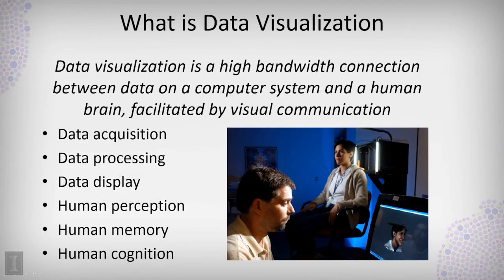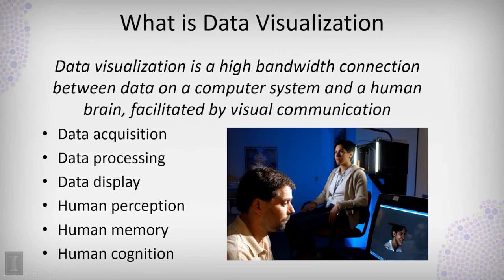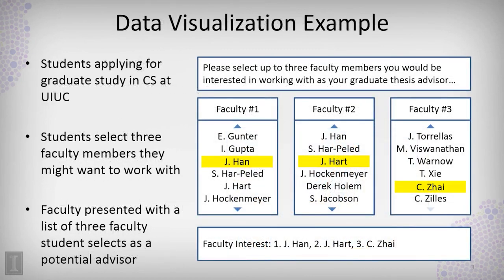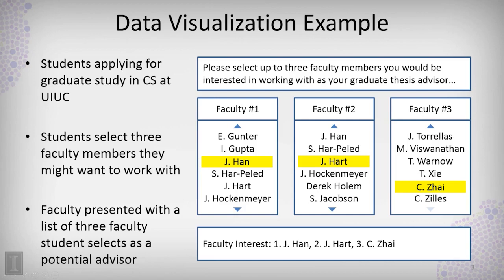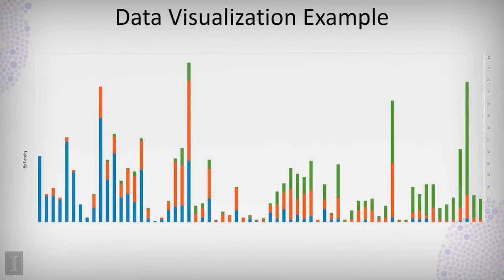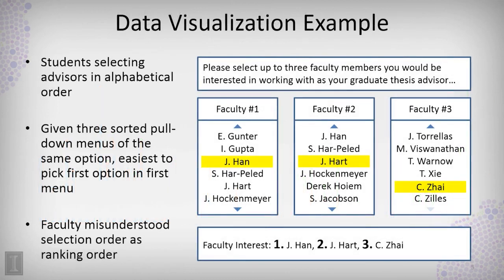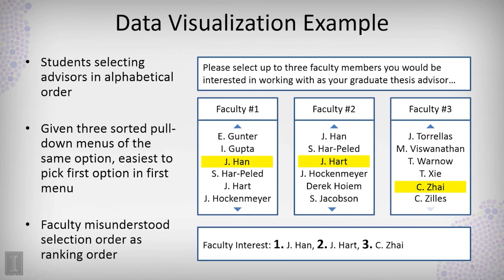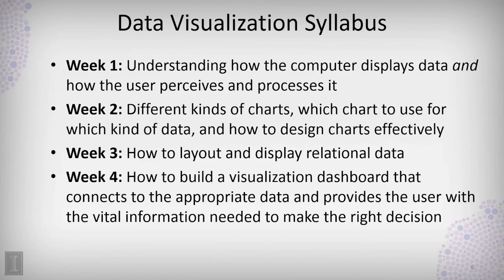01 _ Week 1: Introduction